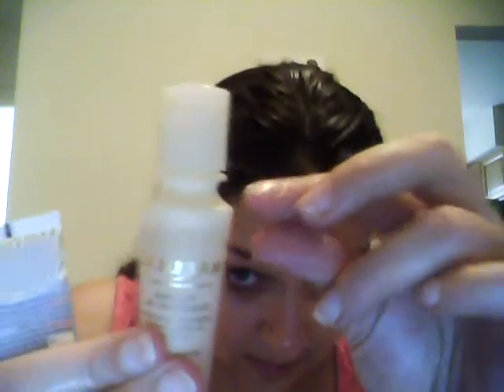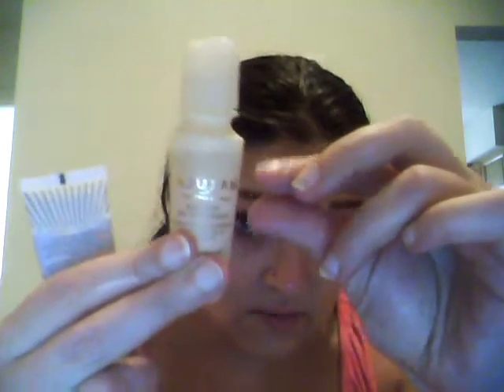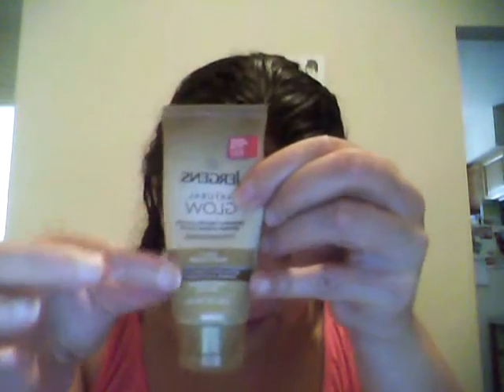Sample September - Project Pan Intro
Wet hair don't care video y'all! It's 90 and I am trying to cool off!

16 deluxe samples + minimum of 5 mask packets is my goal. :)